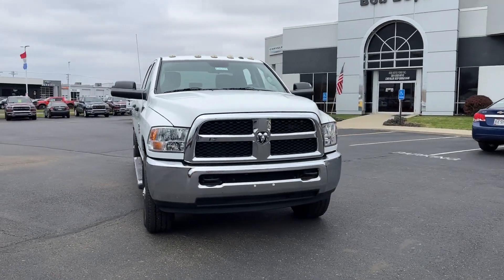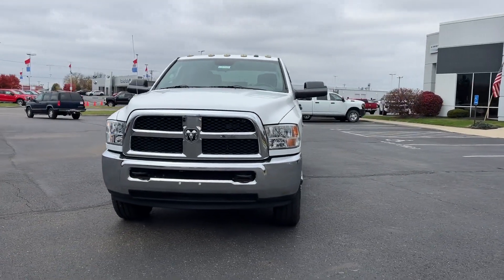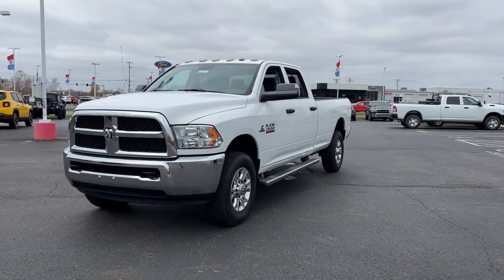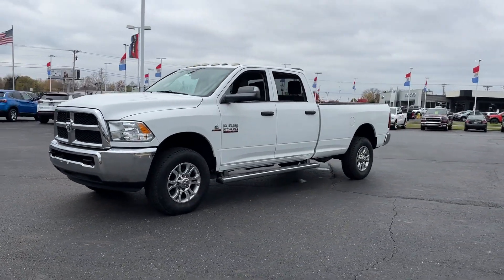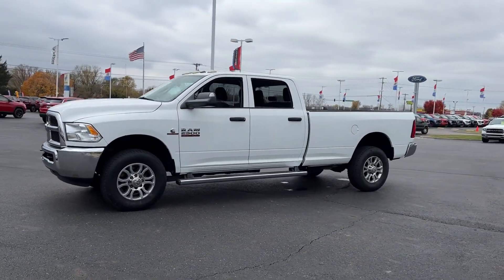2014 Ram 2500 Tradesman Lancaster, Canal Winchester, Pickerington, Logan, Circleville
2014 Ram 2500 Tradesman 3C6UR5HL0EG225726 Video

With our large Pre-Owned Inventory, we have the car, truck or SUV you’re looking for!

All our Pre-Owned vehicles must go through a strict evaluation and meet our premium manufacturing standards to earn the certified title. You can find even more information on our Certified vehicles

Want to take a look at our current Used Inventory Specials? Find a great model to take home at a special price

In the market for a brand new Chrysler, Jeep, Dodge or RAM?

Thank you for considering Bob-Boyd CJD as your premier Ohio Chrysler Jeep Dodge RAM dealer. We look forward to helping you with all your used car needs and hope to see you soon!